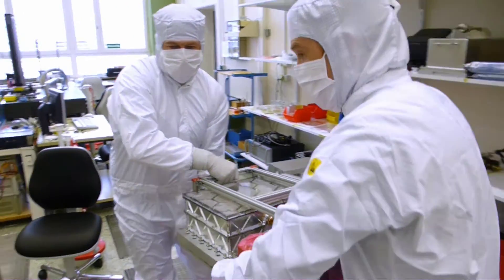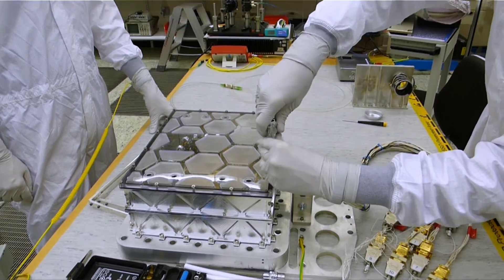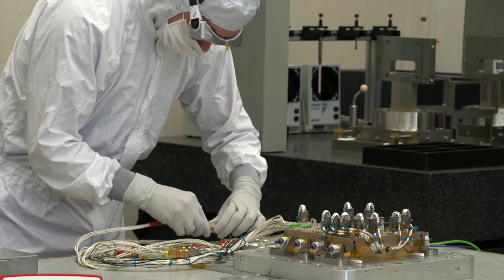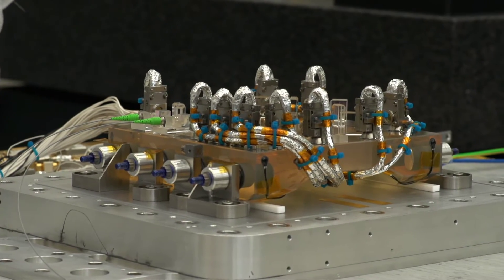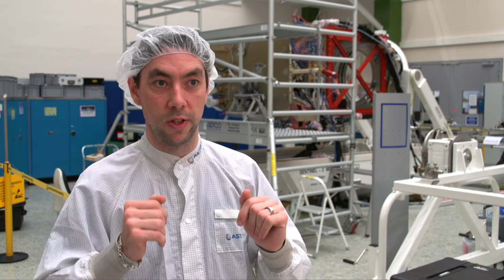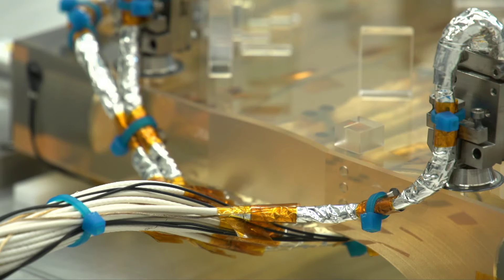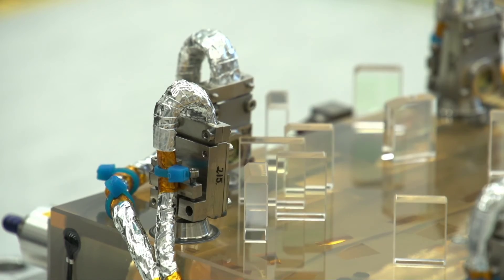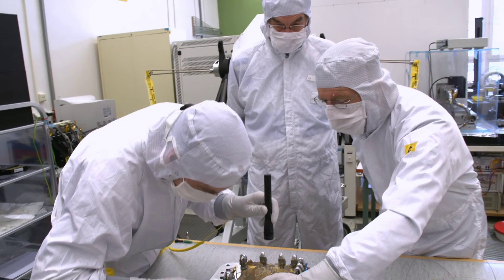LISA Pathfinder: The delivery of the optical bench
The optical bench is a key component of the Lisa Pathfinder Mission which was launched on December 3rd, 2015. Hereit is delivered to the satellite architects ASTRIUM on Lake Constance to be integrated into the experiment which paves the way for measuring gravitational waves in space.